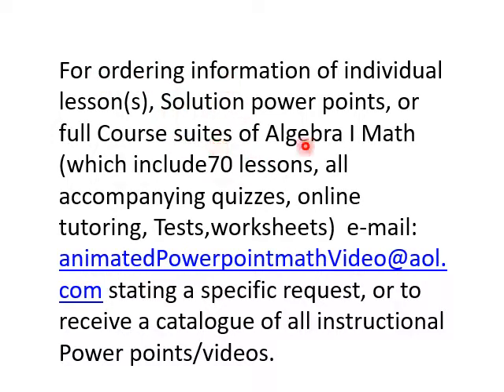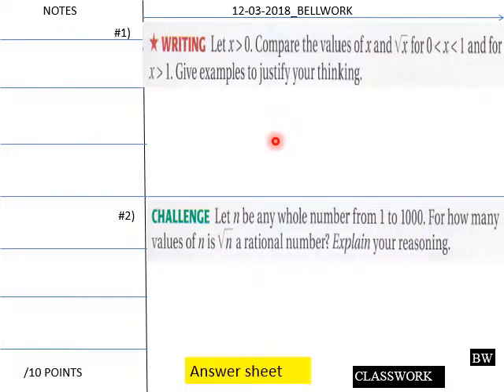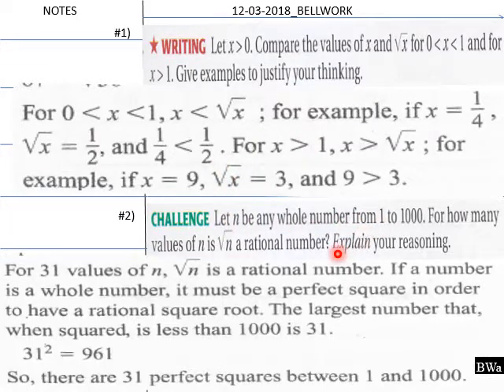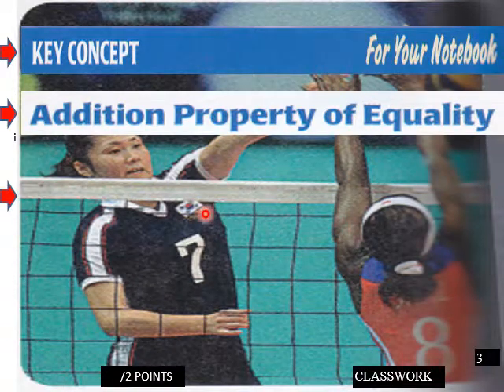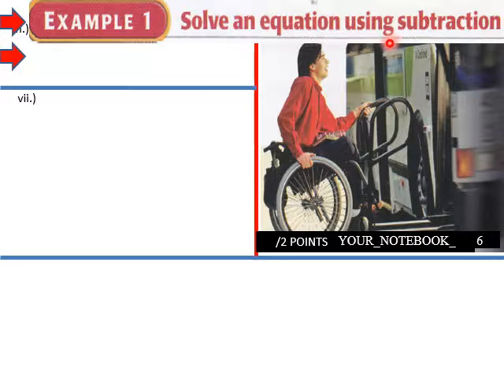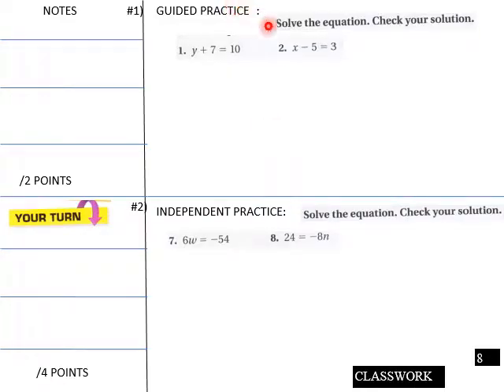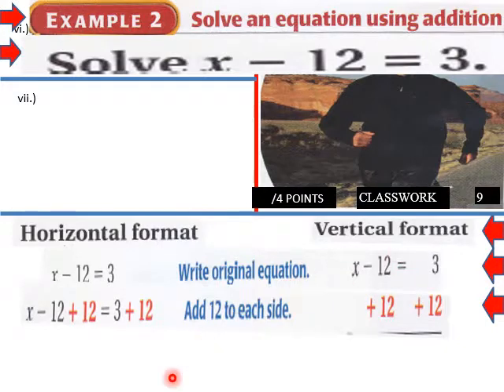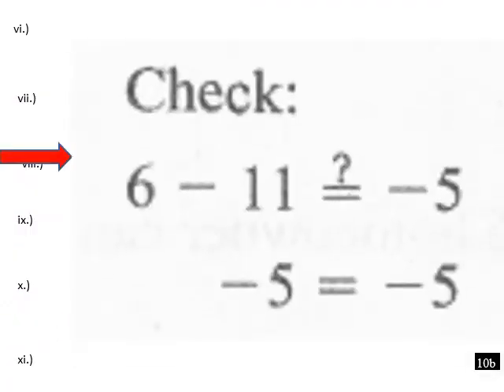2 2a L V Solve one step Equatiions Pt 1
CC Algebra 1 lesson on one step equations. Part 1 of a 3 part lesson in either video or powerpoint, with interactive worksheets, all available whenyou e-mail